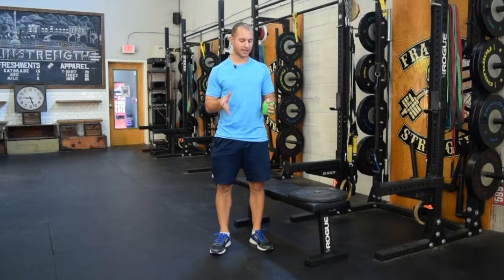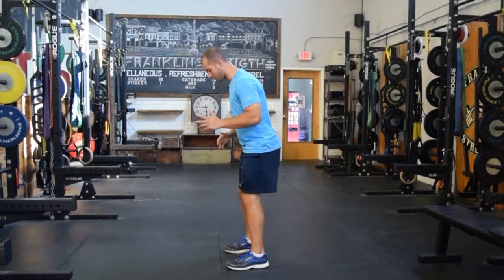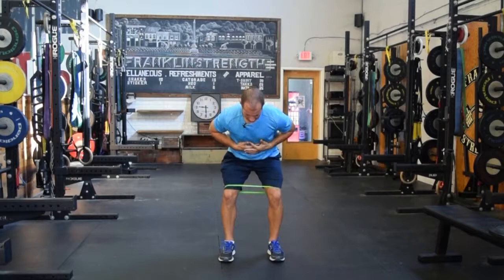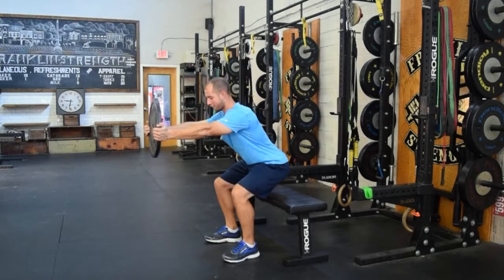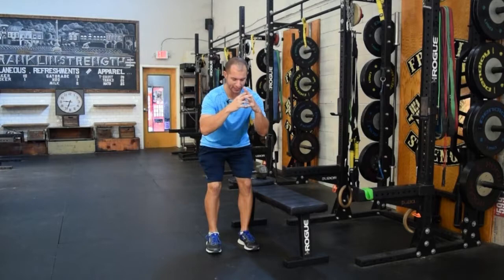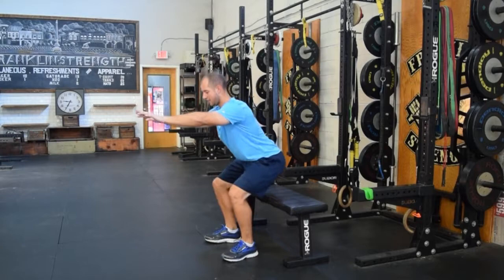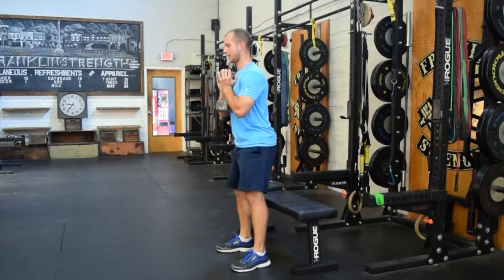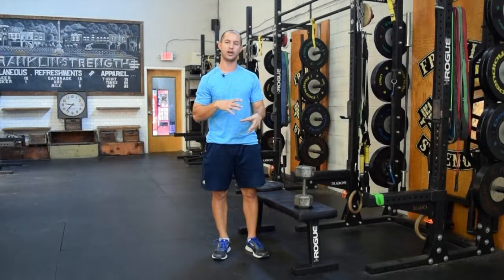5 Knee-Friendly Squat Variations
Regardless of whether you have had knee pain in the past or are trying to prevent it from occurring in the future, the squat is still a great lower body strengthening exercise. But, there are certain variations which are more knee-friendly than others. In this video, I walk you through 5 of my favorite squat variations that are better for the knees.